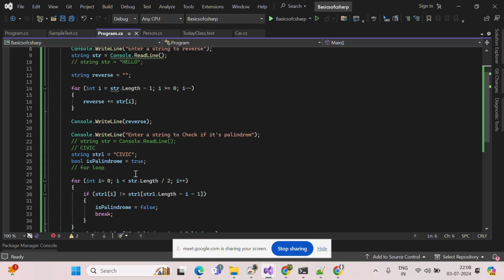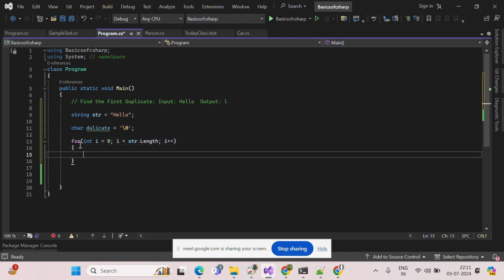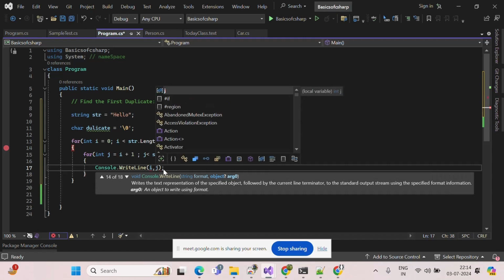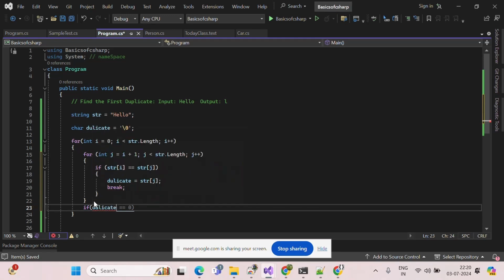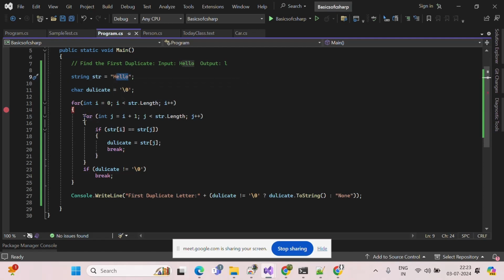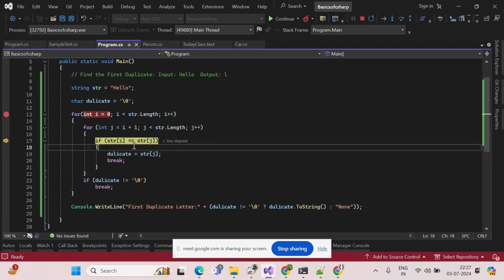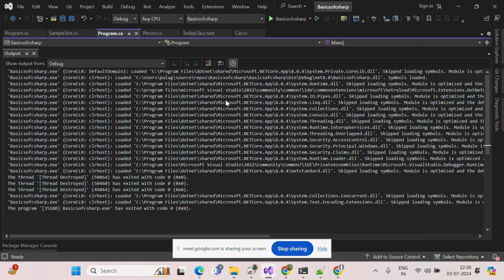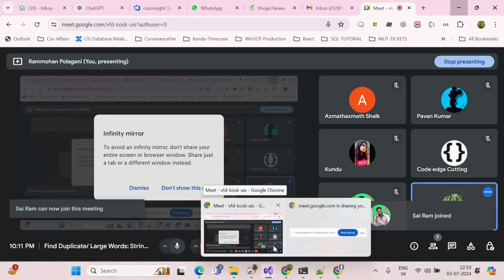Find the First Duplicate Character in a String using C# | Step-by-Step Guide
Welcome to Code Steps!

In this tutorial, we will learn how to find the first duplicate character in a string using C#. This video is perfect for beginners looking to enhance their understanding of string manipulation in C#. Follow along as we walk through the code and explain the logic behind each step.

🔹 Video Contents:
0:00 Introduction
0:30 Problem Explanation
1:00 Writing the C# Code
3:30 Testing the Program
4:30 Conclusion

How to Reverse a String in C#
Find the Longest Word in a String in C#
Basic C# Programming Tutorials